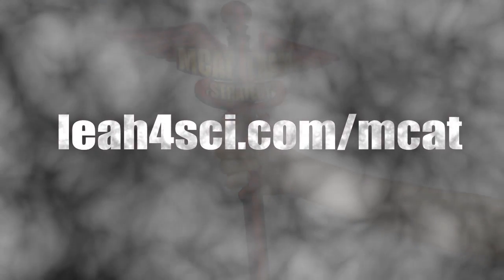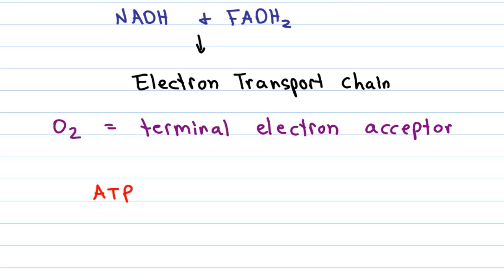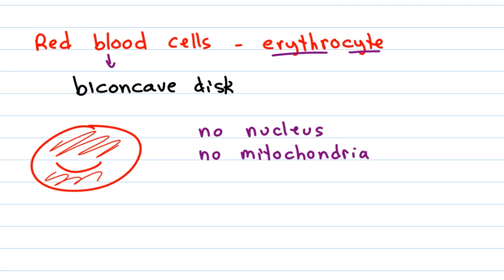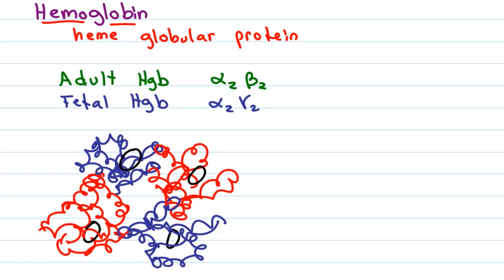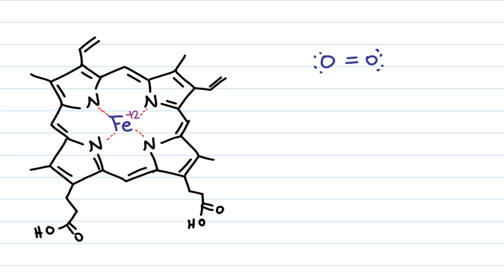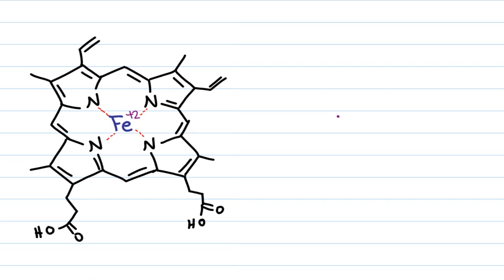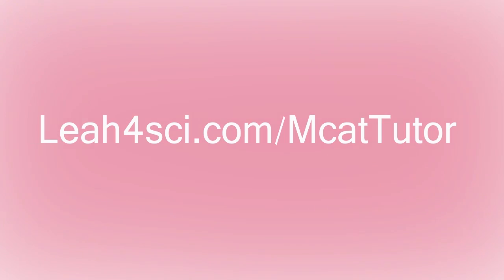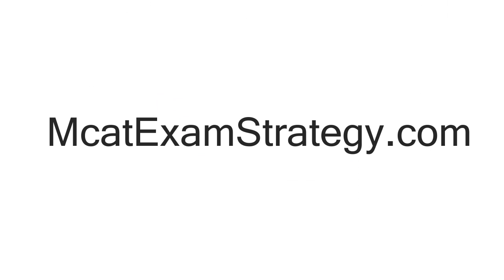Hemoglobin Oxygen Binding and Red Blood Cells MCAT tutorial Part 1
presents: Introduction to Hemoglobin Oxygen Binding and Red Blood Cells - MCAT tutorial video series

This video gives you a quick yet important introduction to red blood cells and their important carrier protein - Hemoglobin. This video helps you understand the heme structure in its R and T states and introduces the cooperative binding of oxygen.